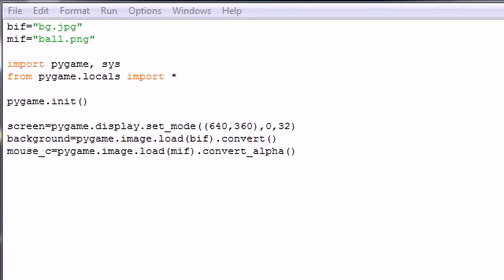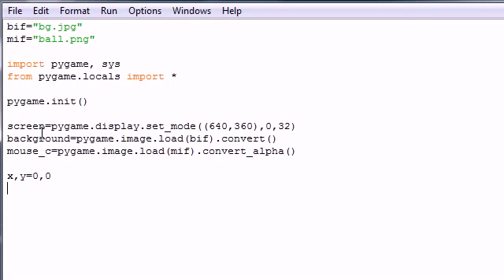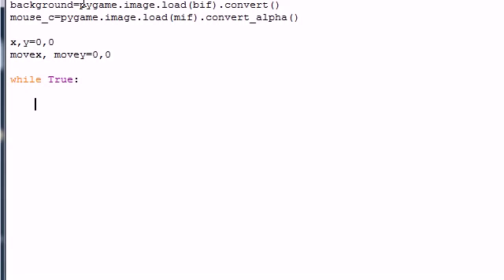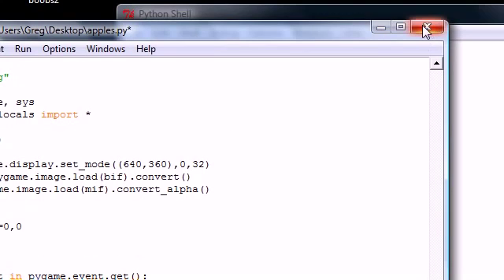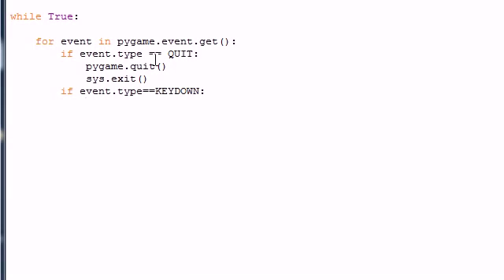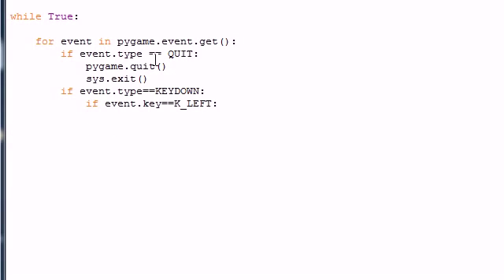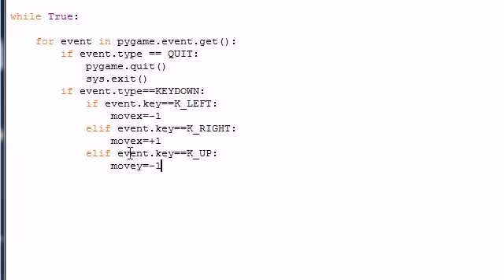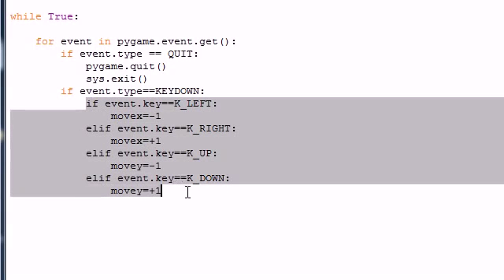Game development tutorial 4 Event Basics | The New Bostoon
More updates